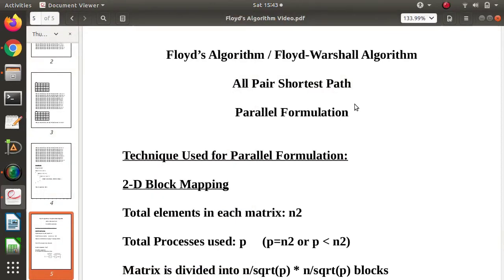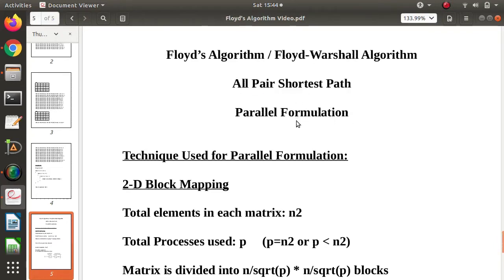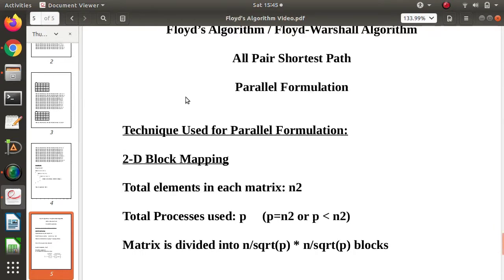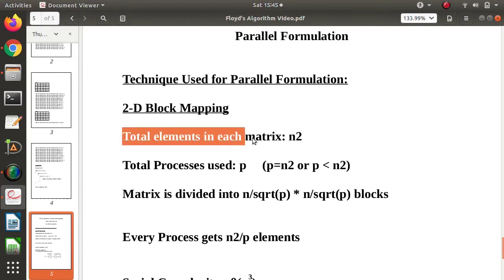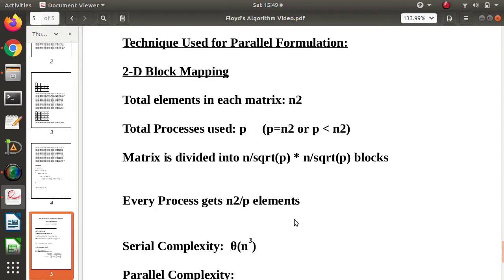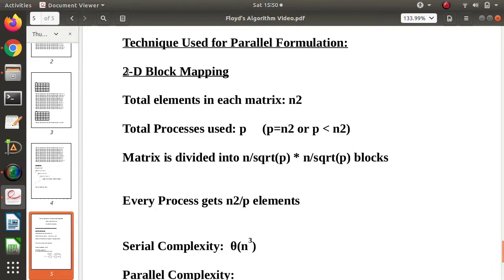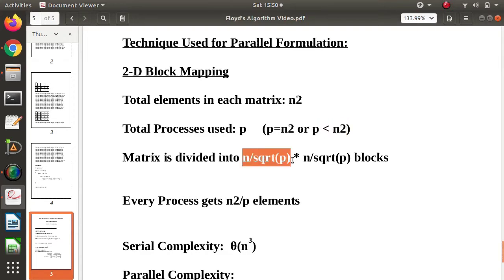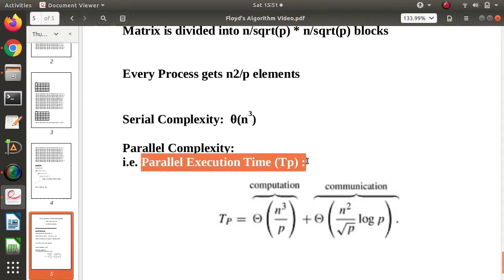Floyd's Algorithm For All Pair Shortest Path Parallel Implementation | Floyd Warshall Algo Parallel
Watch this video to know Floyd's Algorithm For All Pair Shortest Path | Floyd Warshall Algorithm Dynamic Programming Example